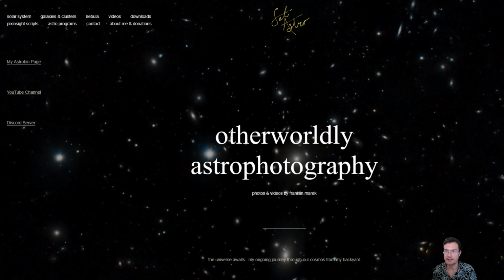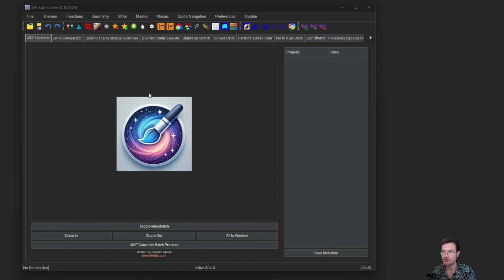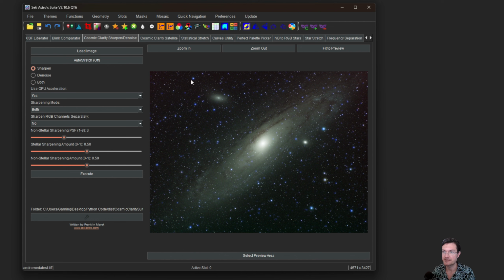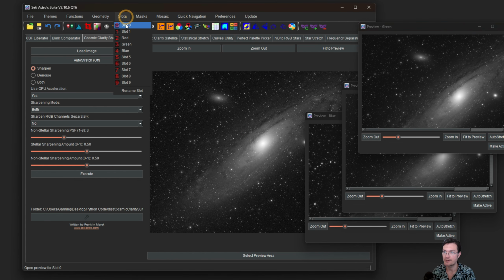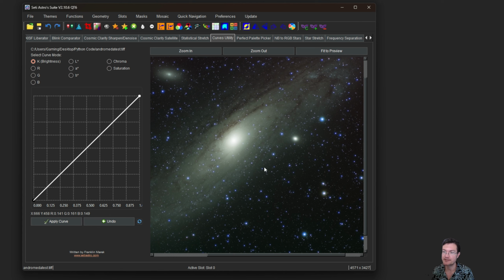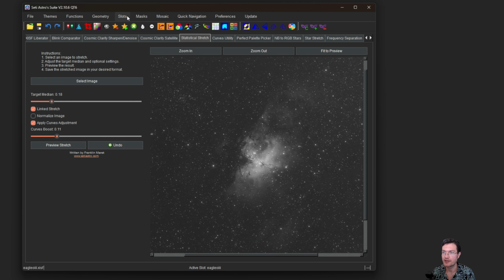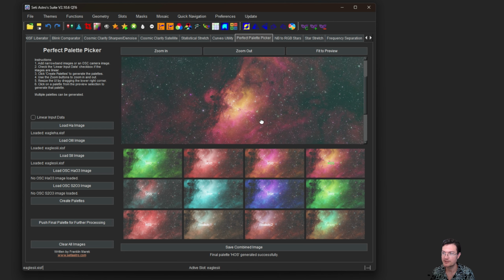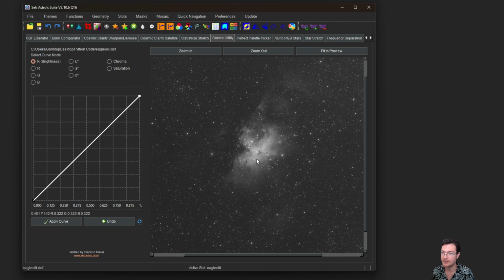Seti Astro Suite Quick Update!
Quick update covering some much needed QoL items in SAS.